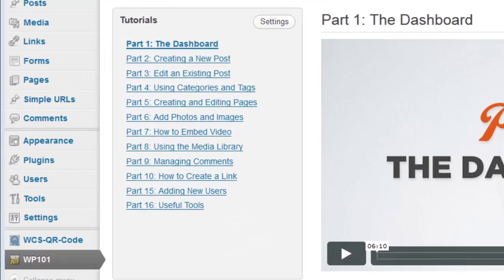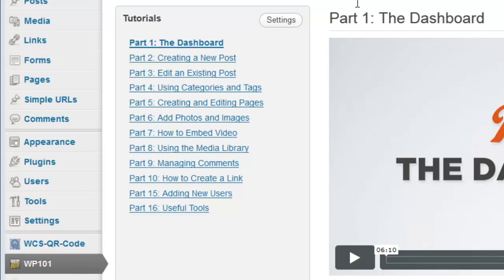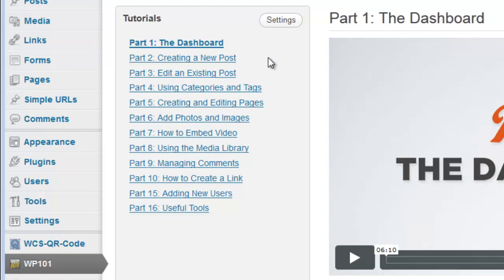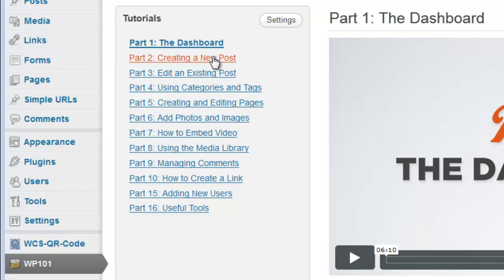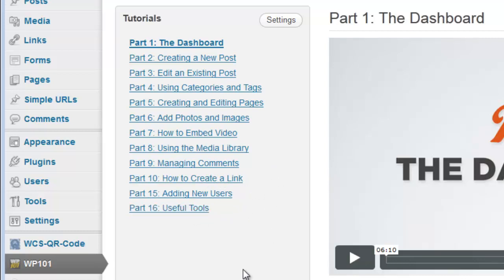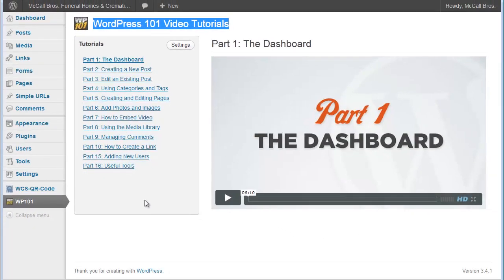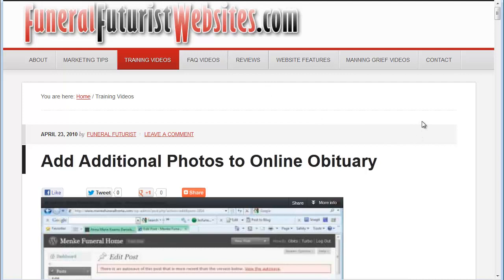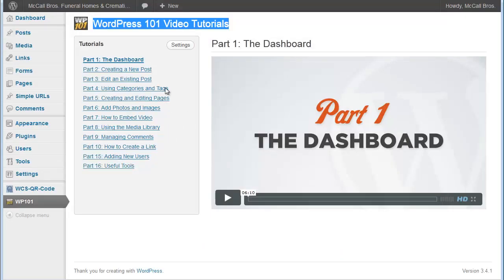Funeral Websites WordPress Training 101 | Funeral Web Site Tips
In Dashboard WordPress Training Videos are a standard feature for all Funeral Futurist Website clients. These 101 videos are great refresher videos and are perfect for new employees to give them the basic training to use your website.